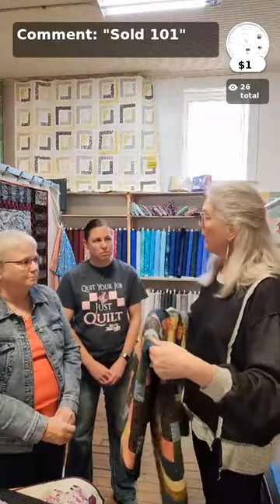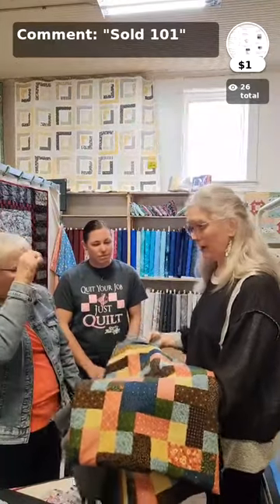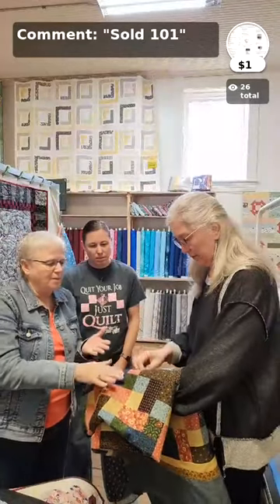Box Step Sew Along Week 4: Let's Finish with a Flair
Join Heidi Kaisand from Hen & Chicks Studio in Conrad, Iowa, as she chats with A Quilted Memory (Liz Meimann and Stephanie Unruh) about preparing your top, thread choices, backing fabrics and selecting a design for your quilt top.